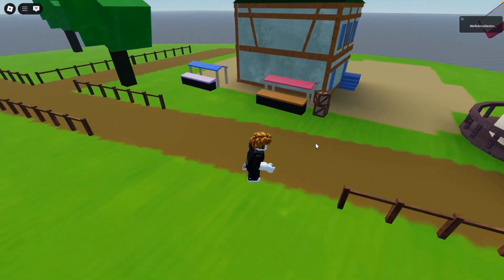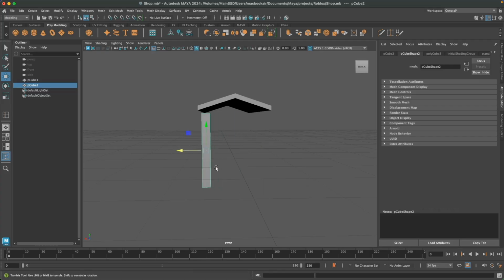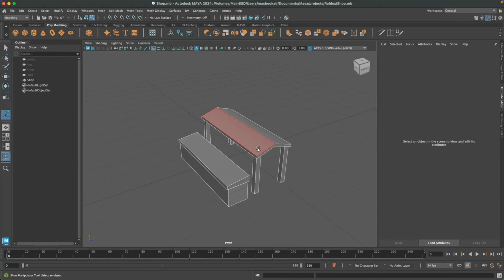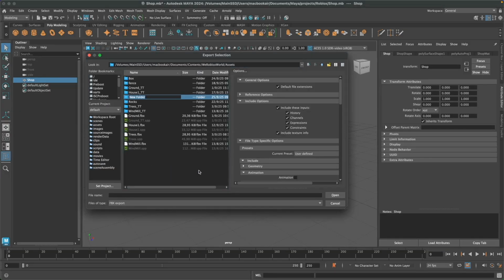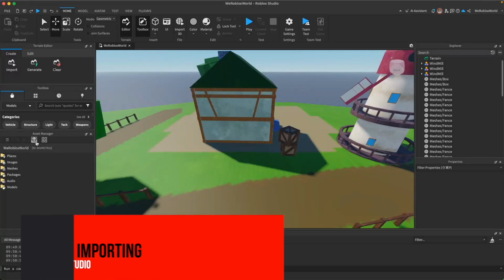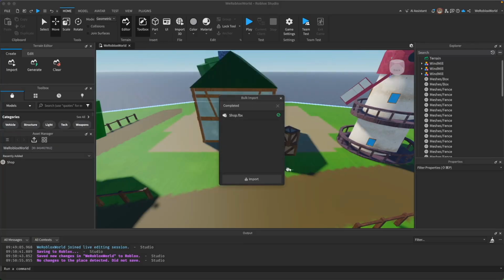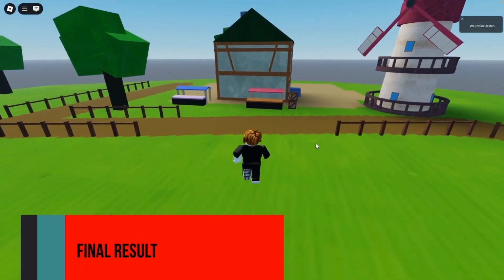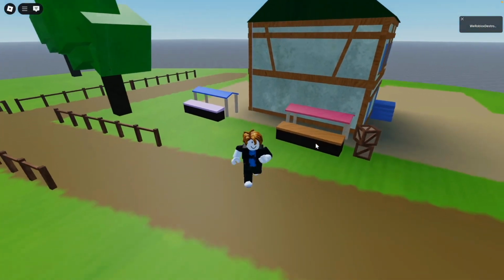How to make a custom shop table with color variants in roblox studio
In this tutorial, I’ll show you how to make a custom shop table for your Roblox Studio island! 🪑 Using simple modeling and texturing, we’ll create a low-poly table that’s perfect for marketplaces, shops, or decorative areas. I’ll also show you how to make two color variants in Substance Painter, so you can add more variety to your builds.

We’ll cover:
 • Modeling a low-poly shop table in Blender
 • UV unwrapping and setting up base materials
 • Painting two different wood color variants in Substance Painter
 • Importing into Roblox Studio, applying both textures, and placing tables in your island’s market area

By the end, you’ll have custom shop tables that bring your Roblox island to life with extra detail and variation!

Key moments:
00:00 Intro
00:23 3D modeling
01:37 Add Texture painting
04:25 Import 3d models to Roblox Studio
07:31 Final results